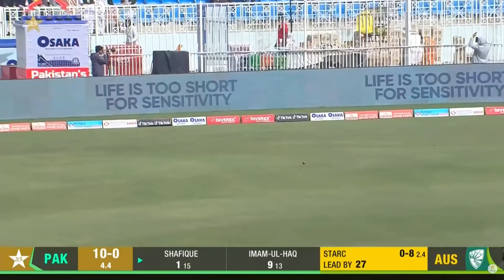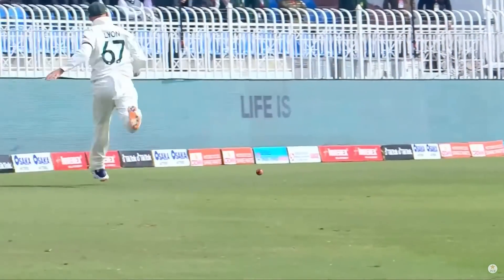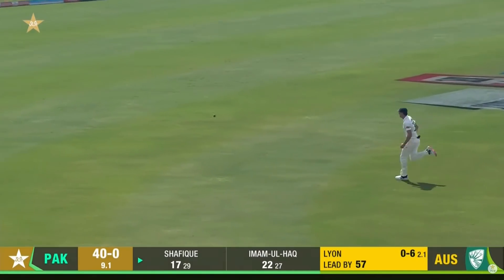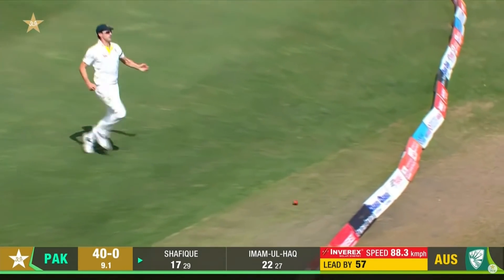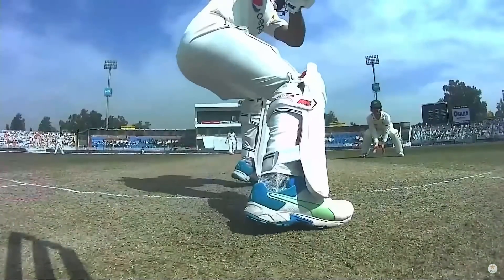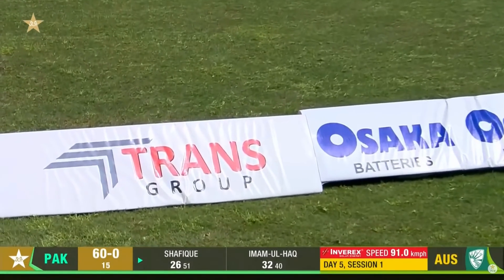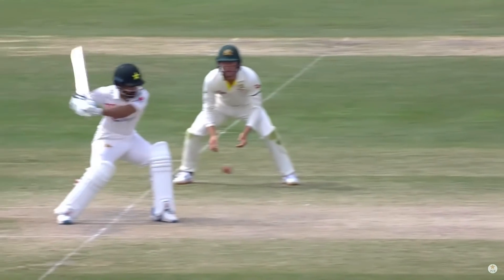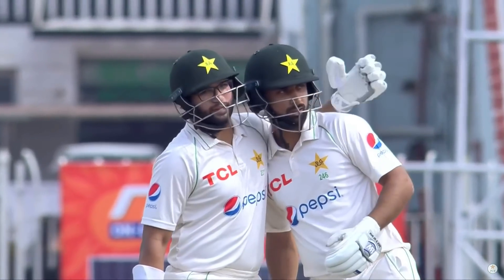Abdullah Shafique Shines with Magical Fifty | Pakistan vs Australia | 1st Test Day 5 | MM2L